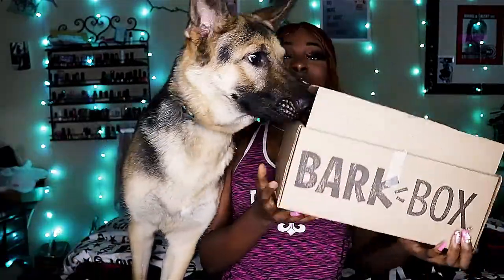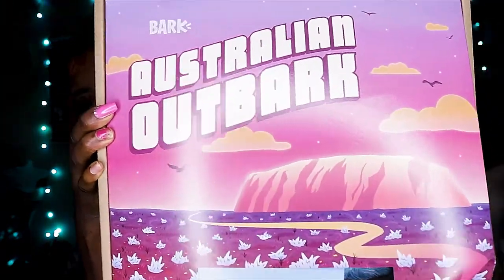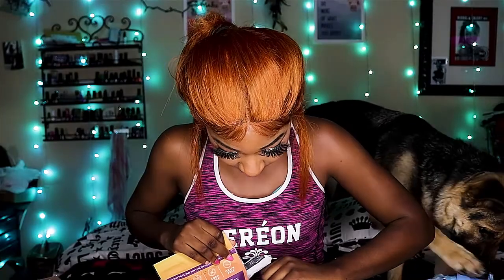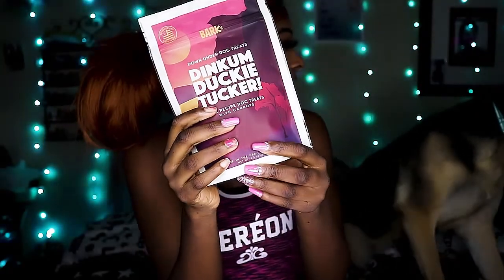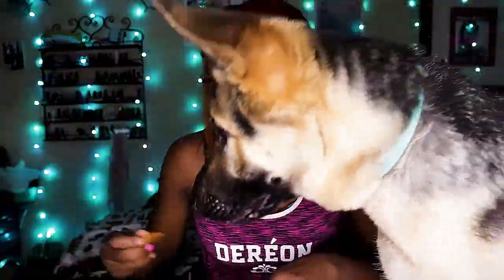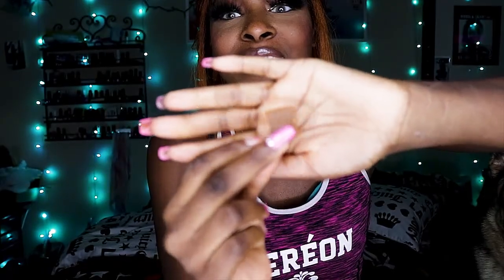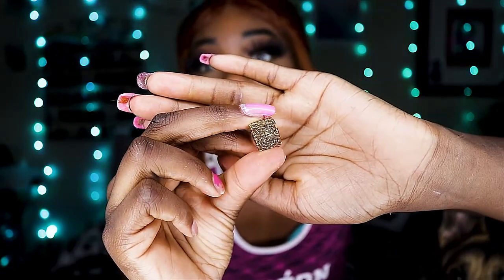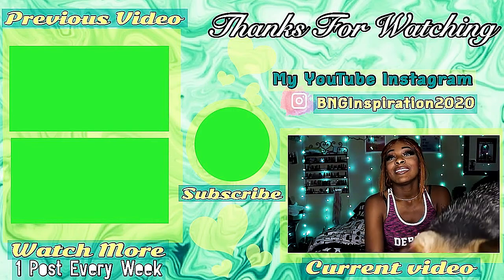Dog Subscription Box | 2020 March Bark Box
Me and Blair opening the March 2020 bark box!

About me: Feb 6, 2020 I Decided to Really Chase one of my Dreams of being a YouTuber. Super excited to continue my YouTube journey and be in it for real! Leave suggestions or if you want to see me do a video then comment down below and I’ll consider doing it not making any promises though LOL, If you are a new subscriber let me know so I can connect with you in the comments and I also have a Instagram So check it out all  link below!